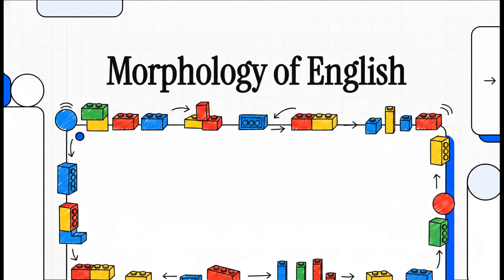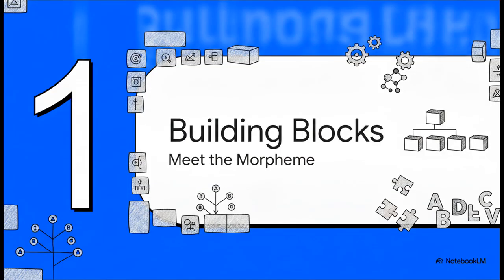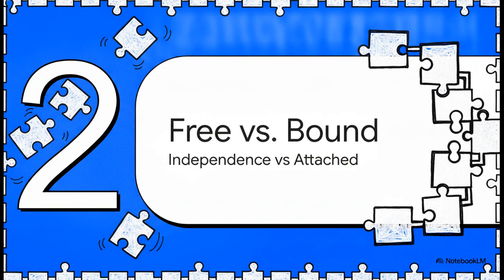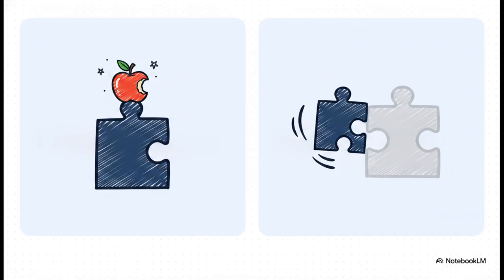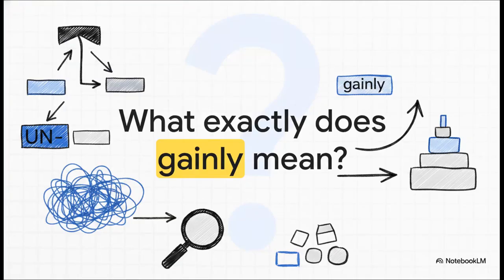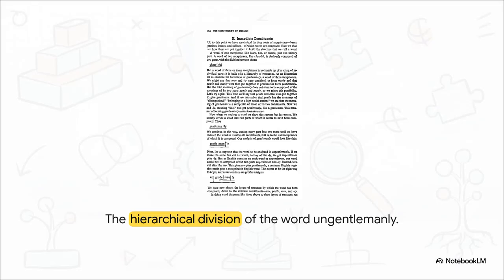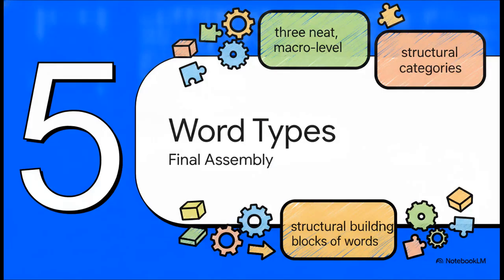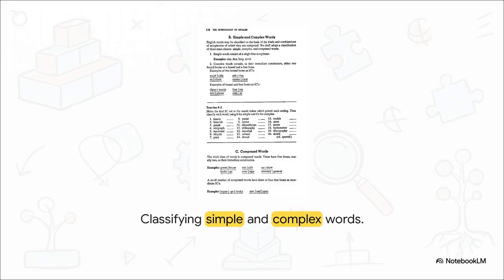Morphology Made Easy | Morphemes, Roots & Affixes Explained